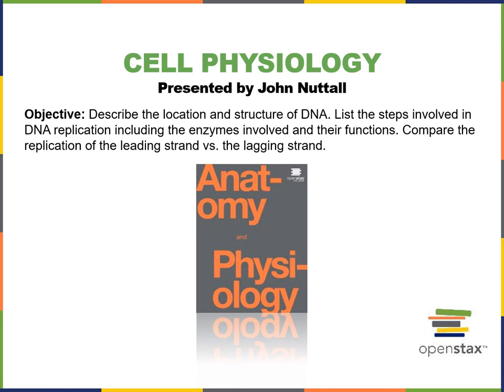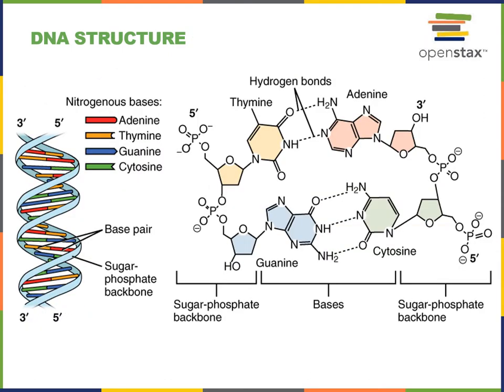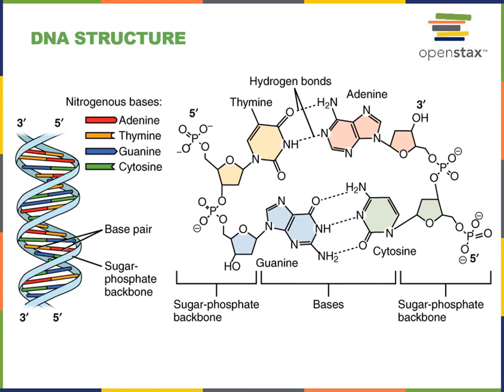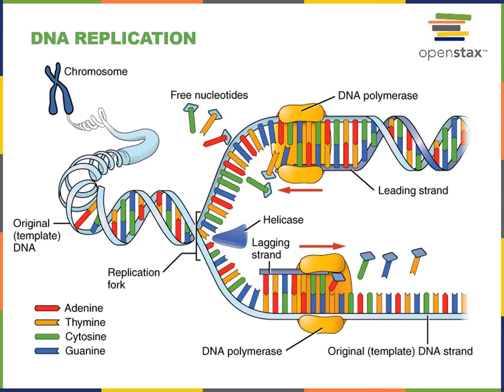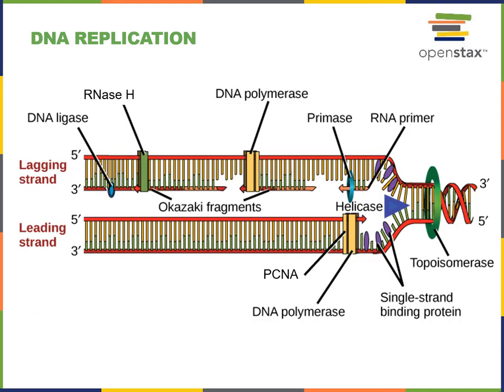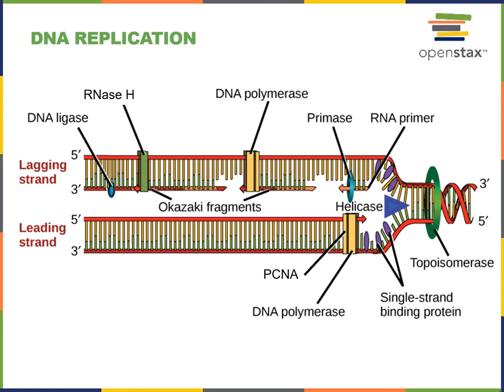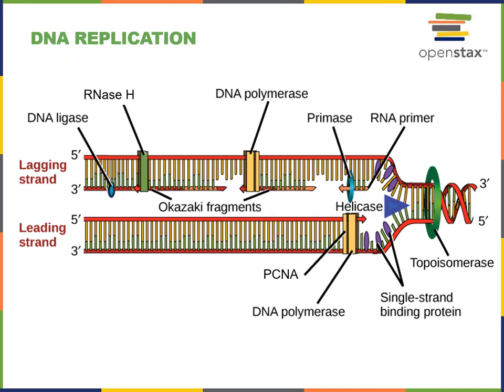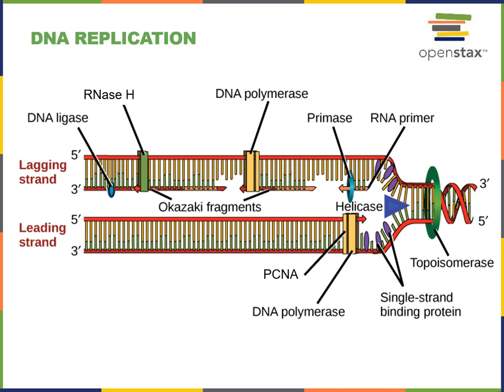Cell Physiology Part 4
Objective: Describe the location and structure of DNA. List the steps involved in DNA replication including the enzymes involved and their functions. Compare the replication of the leading strand vs. the lagging strand.